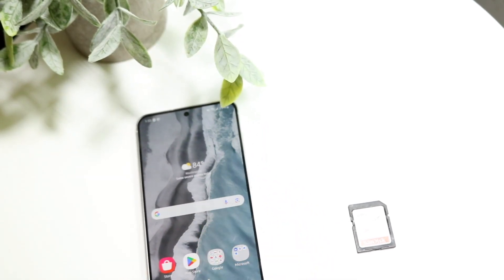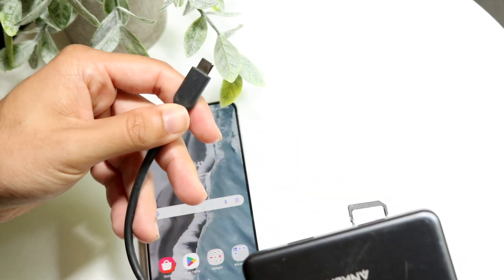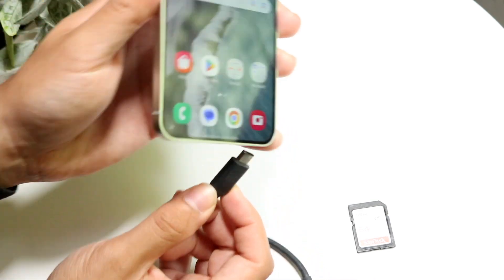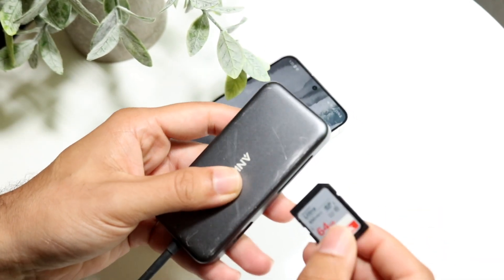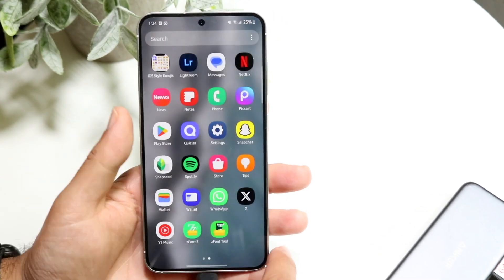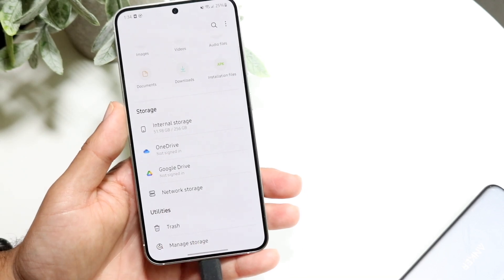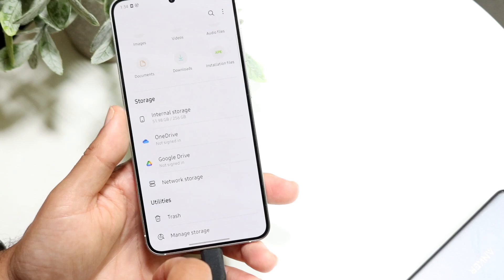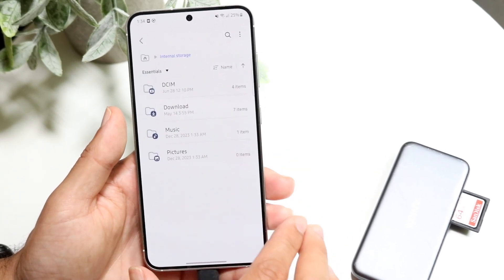How To Plug In SD Card Inside Of Android Phones Without SD Card Slot! (2024)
Here is exactly How To Plug In SD Card Inside Of Android Phones Without SD Card Slot! (2024)